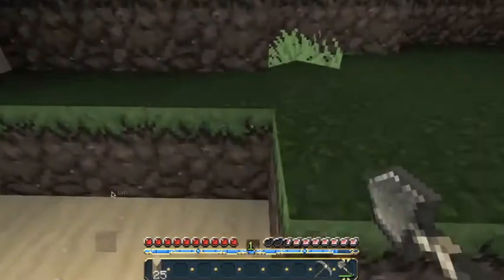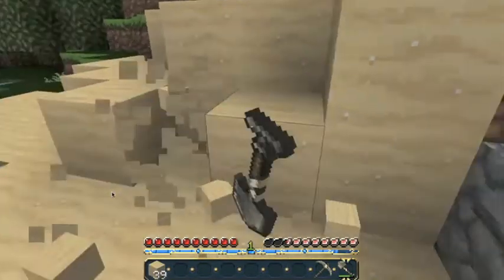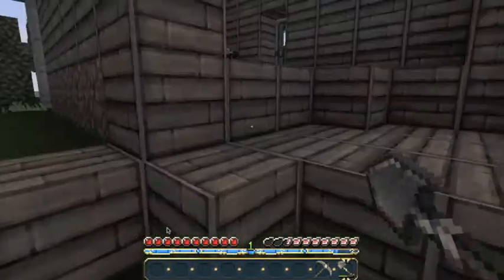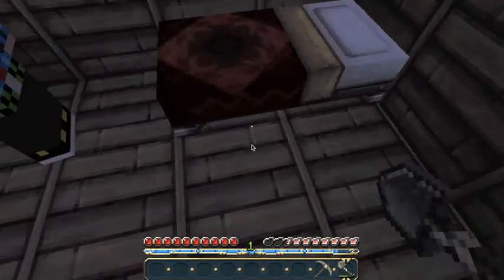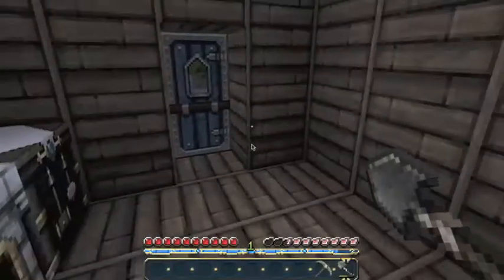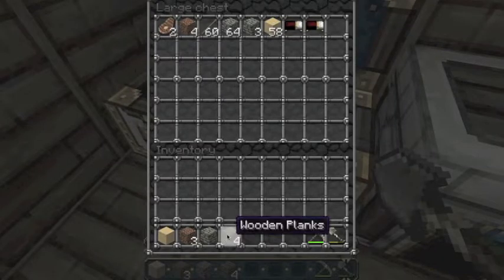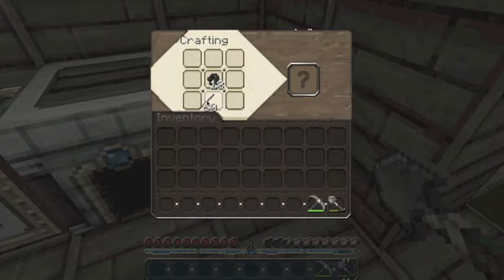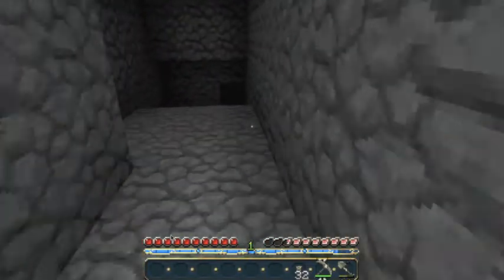Minecraft: Survival Lets Play Ep.3 - Fixing The House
Episode 3 of a multi part survival series